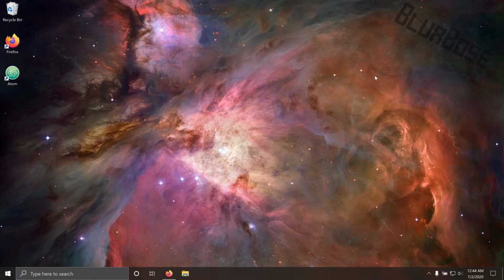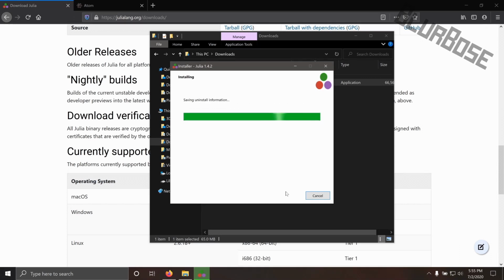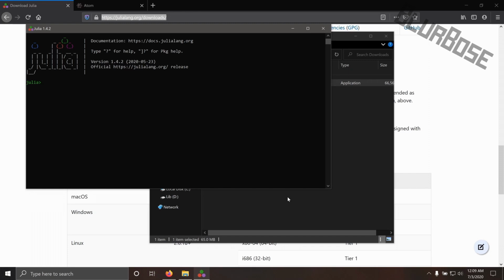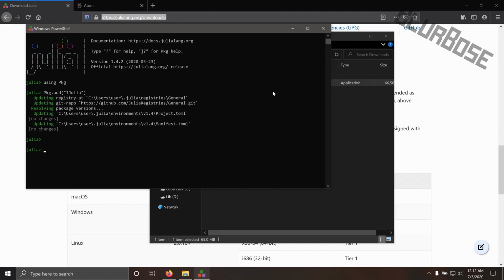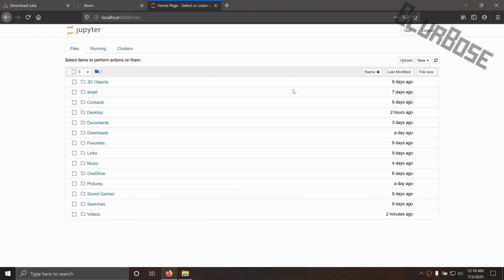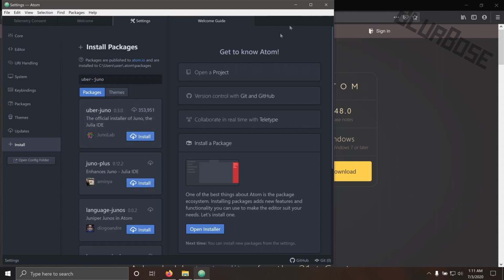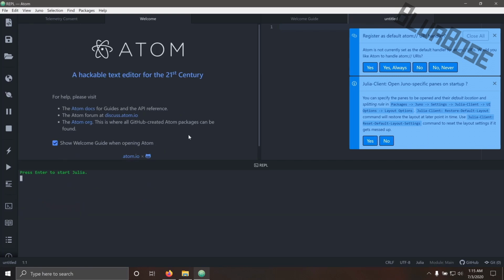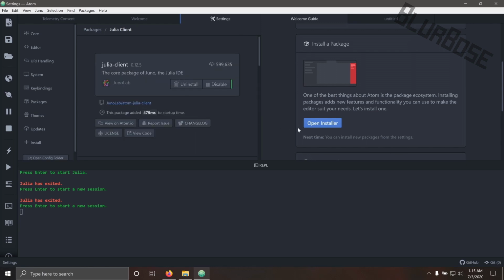Julia Tutorial 1: Installation and IDE Setup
This video will cover the setup of Julia as well as two additional IDEs which will be featured in future tutorials.